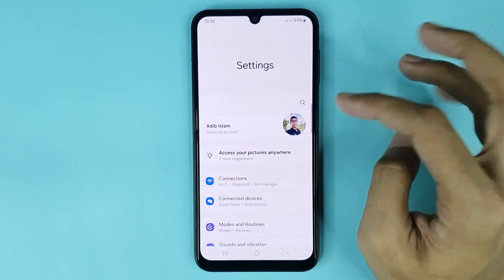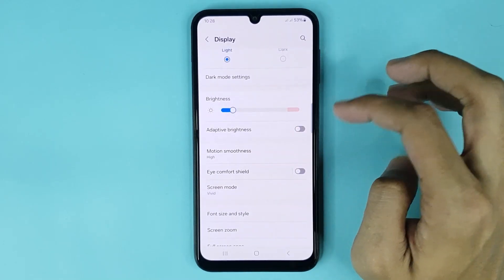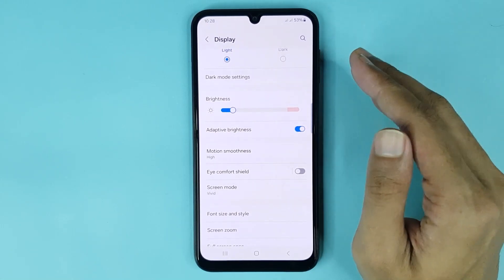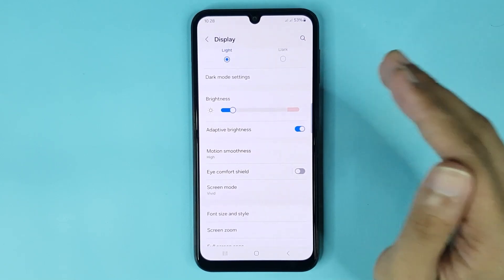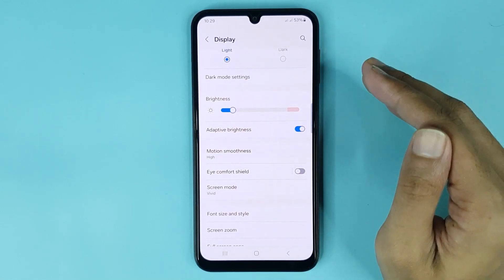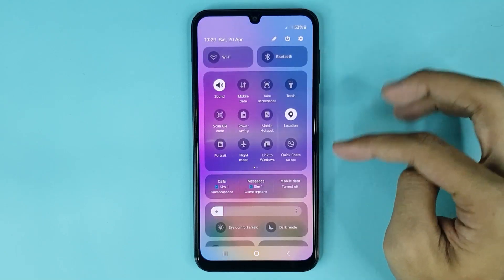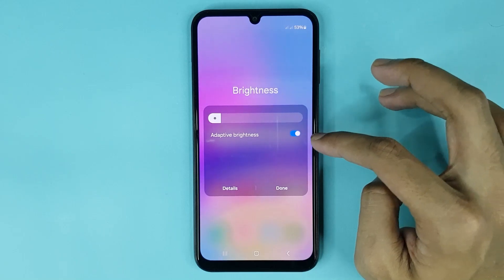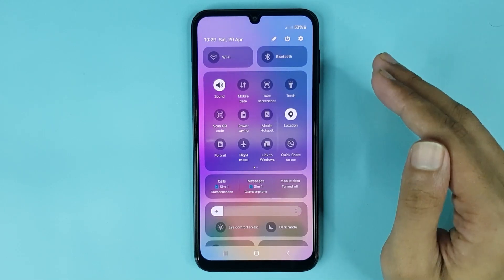How to Enable or Disable Auto Brightness in Samsung A05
A quick guide to enable or disable auto brightness or adaptive brightness in your Samsung Galaxy A05 phone.